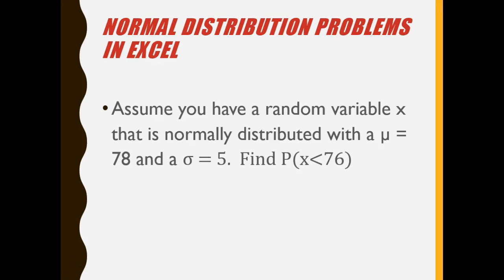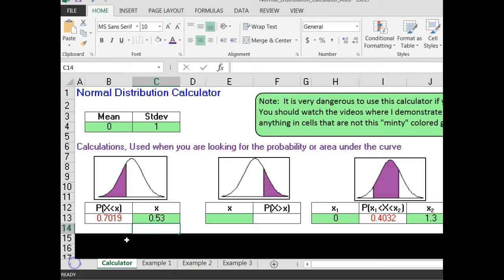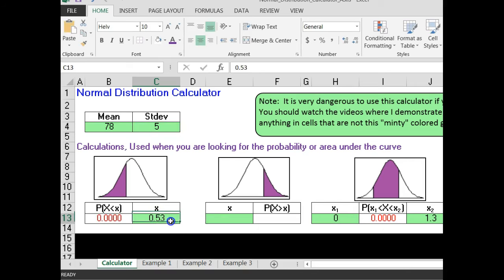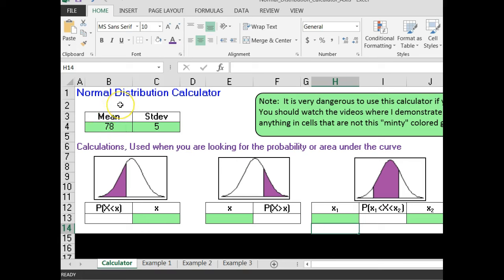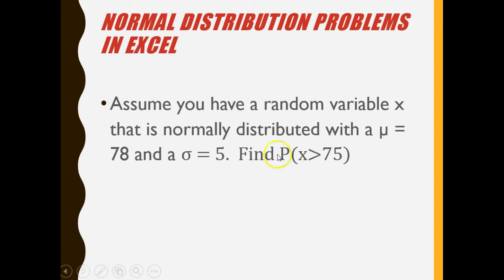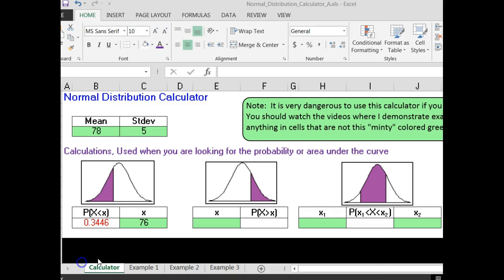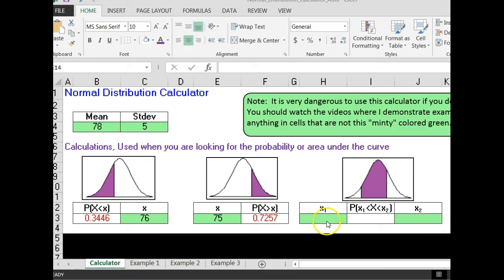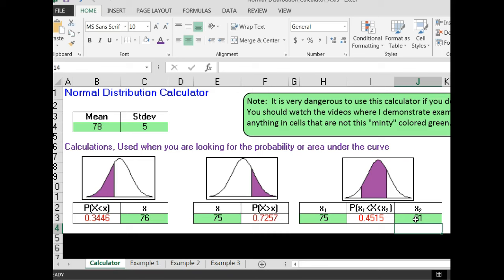Normal Distribution (Part 2)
You don't want to miss this video and you will want to watch all of the parts.  You will need the "Magic Normal Distribution Calculator" available at the Stat Cave.  Your support keeps the magic coming... Support the Stat Cave if it helped you...